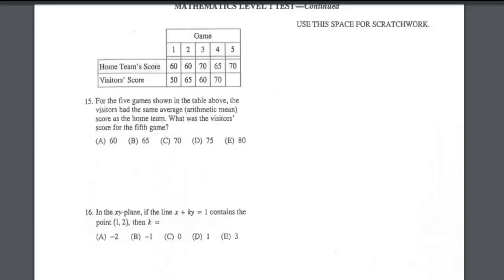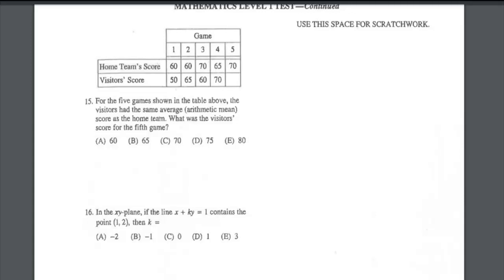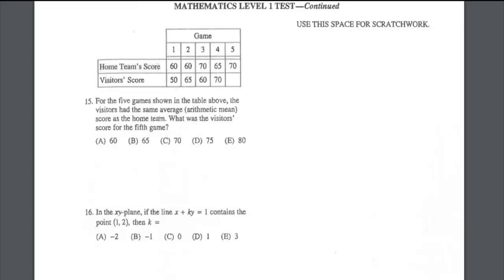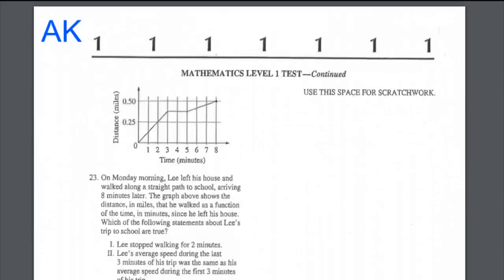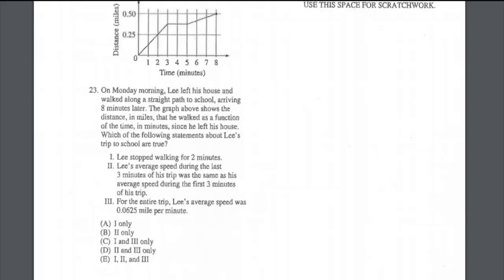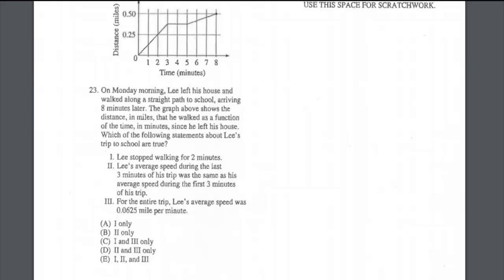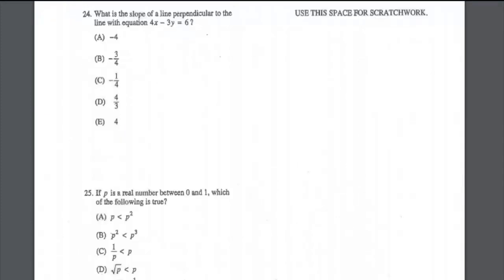ALWAHA AMERICAN SAT2 G12